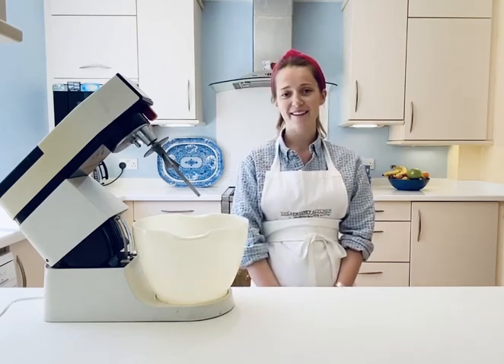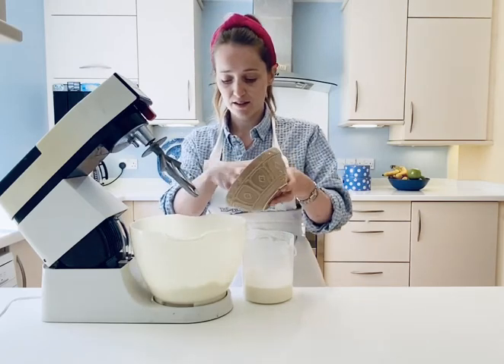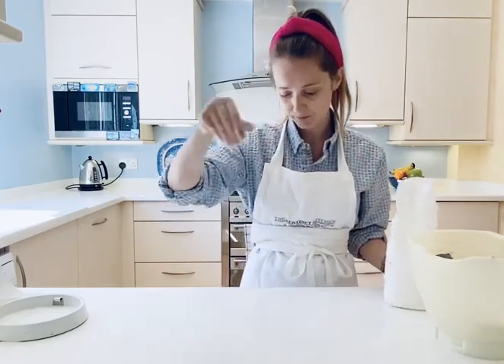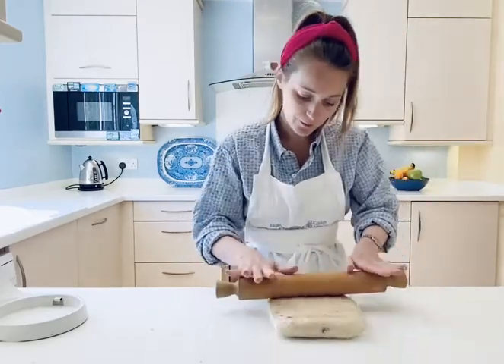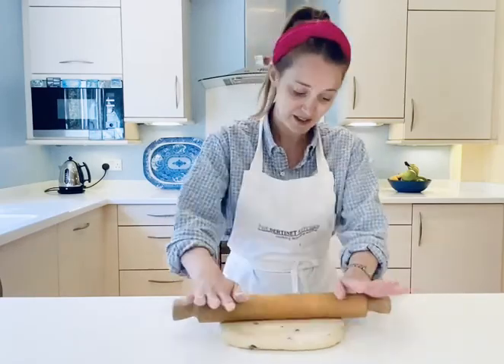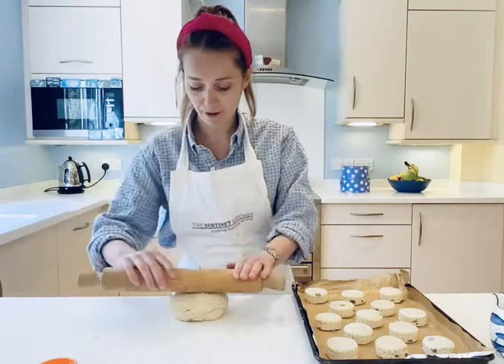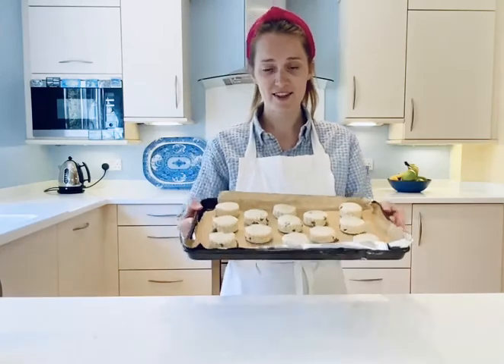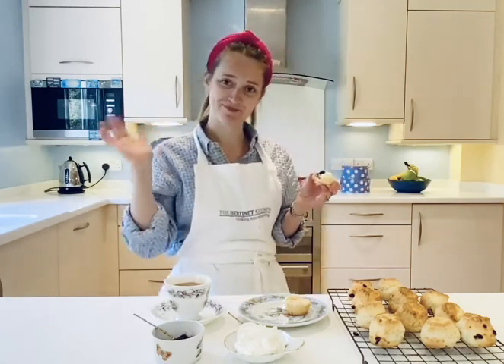Scones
A classic scone recipe, makes 18 scones.
I used to make hundreds of these every day when I worked at The Delaunay in London, I would mix the dough at about 2am so it had plenty of time to chill before cutting. Chilling the dough before cutting helps you achieve a more uniform rise when baking the scones.

Ingredients:
440g Plain Flour
30g Baking Powder
80g Caster Sugar
80g Diced butter at Room Temp
150g Double Cream
150g Milk
40g Sultanas (or dried fruit of Choice!)

Method:
Mix the flour, baking powder, sugar and butter in a standalone mixer until it resembled breadcrumbs.
Pour in the milk and cream
Form the dough into a Paton and chill in the fridge.
Roll out the dough, cut your circles.
Egg wash.
Bake at 195 Fan oven for 12-15 Minutes